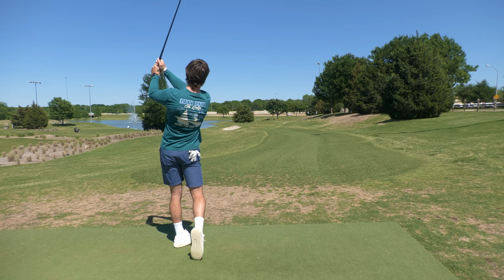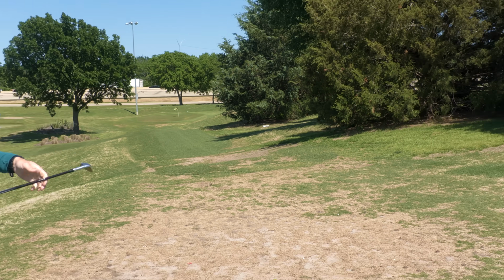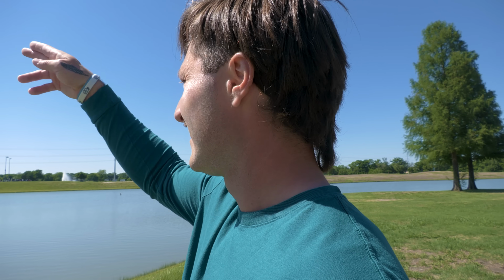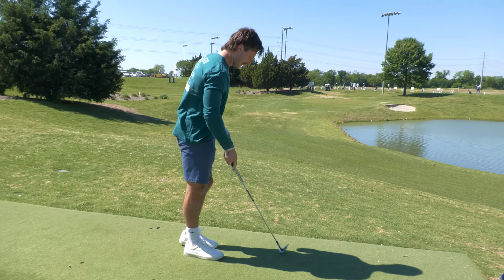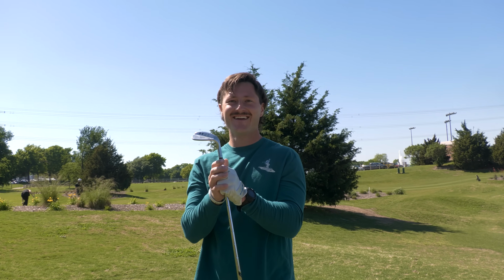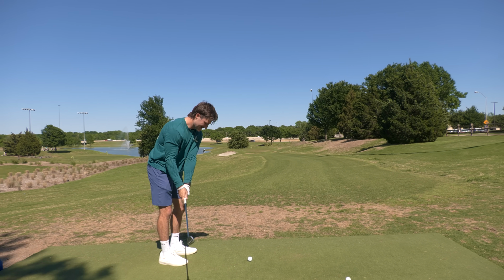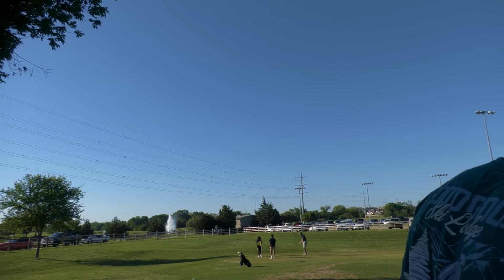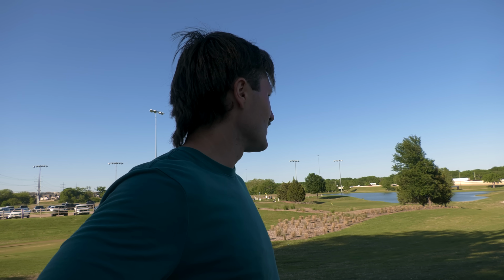I kept golfing until I made a Hole in One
Thank y’all for watching and hope you enjoyed! Much Love!